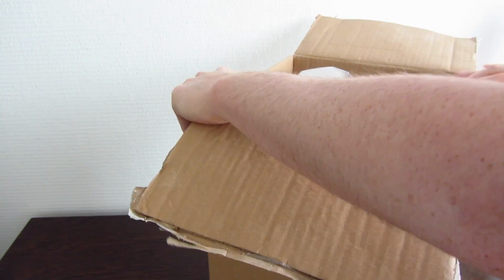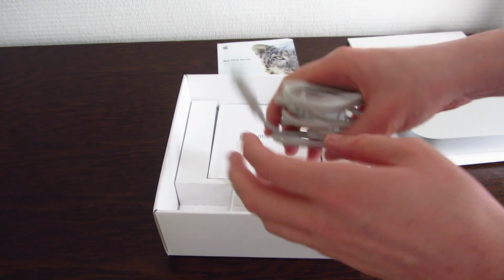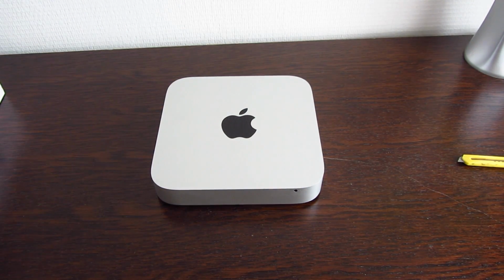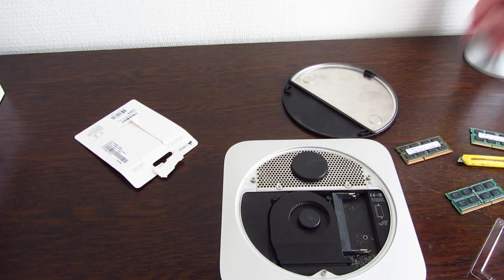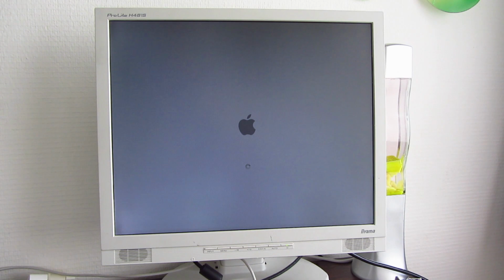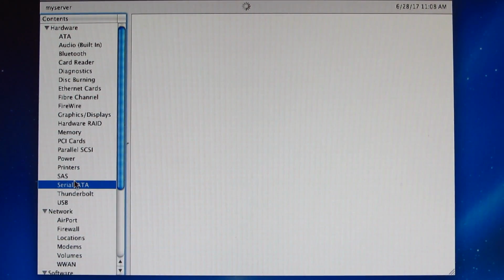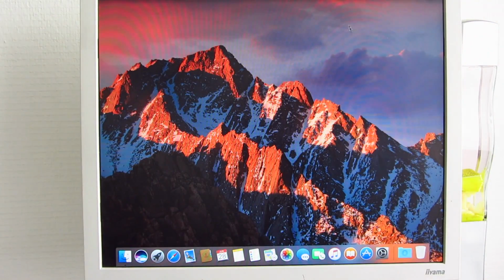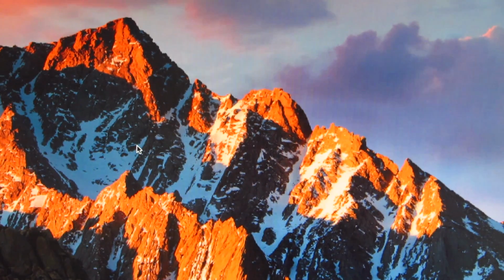Mac Mini Server - Mid 2010 - Unboxing & Setup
For a nice price, I managed to snag this mint condition Mac mini Server. Let's dig into the box and get is setup to see what it's like. Let's throw in some extra memory in there while we're at it.